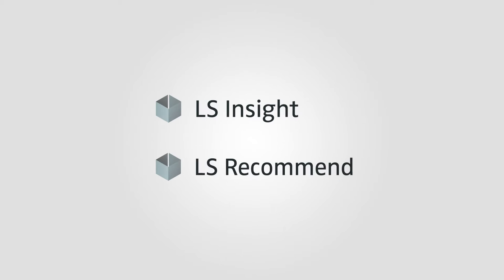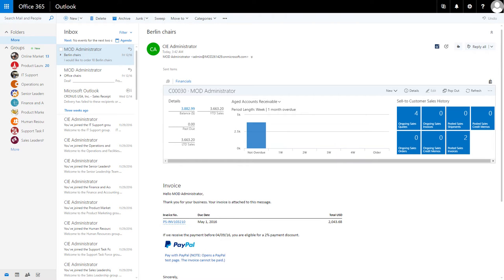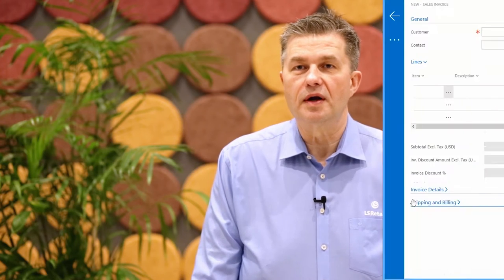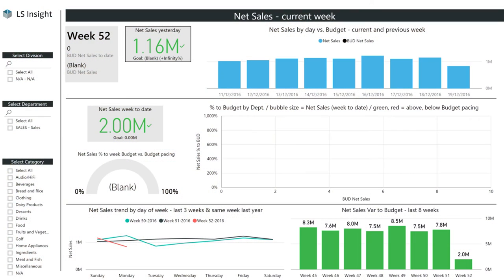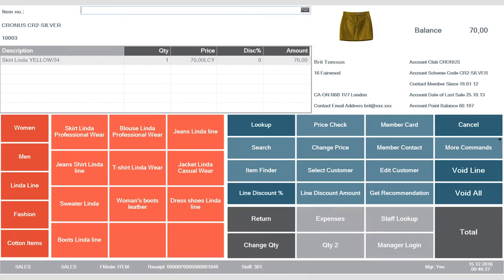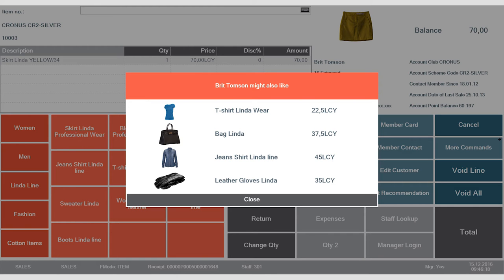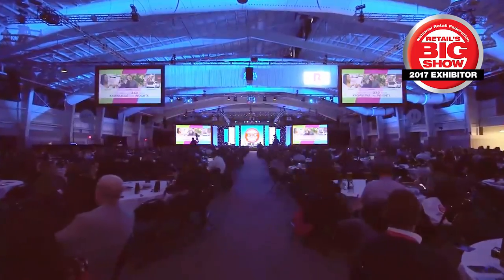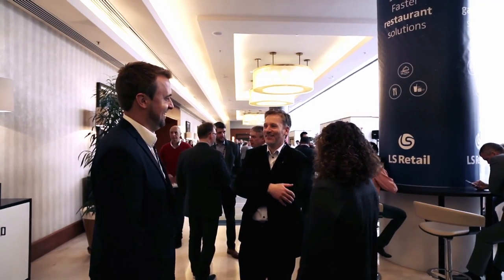LS Nav 2017 release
Some of the new features and changes in the LS Nav 2017 release introduced by Matthias Matthiasson, Product Director.